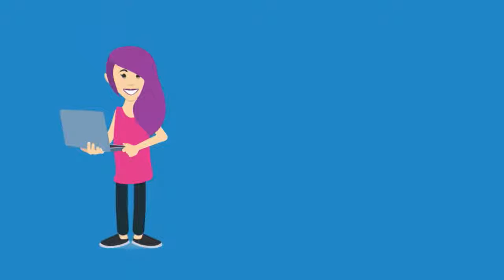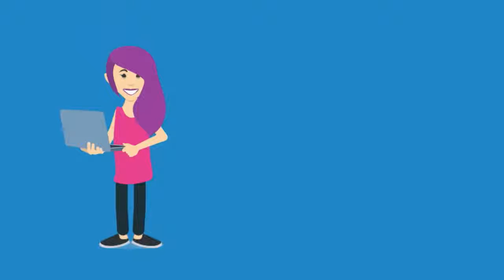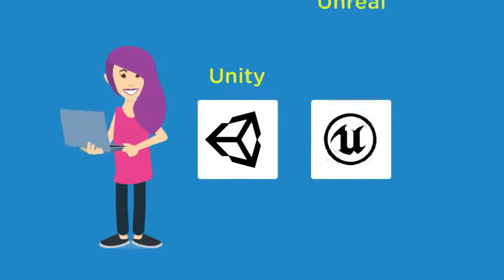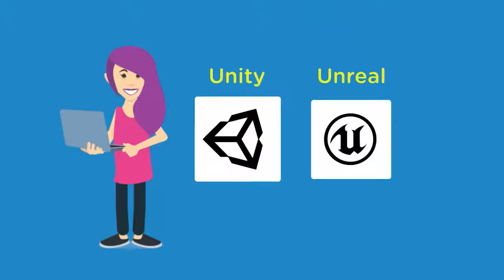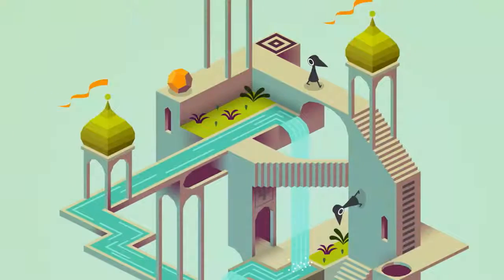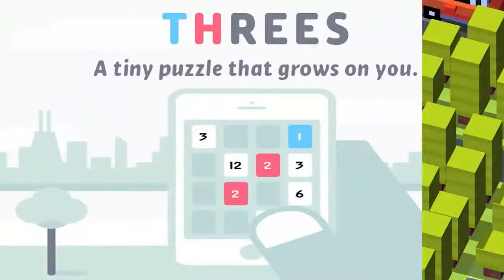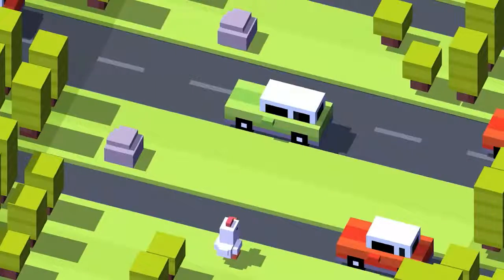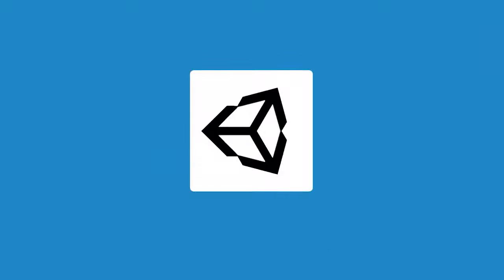Game Development Course: What is a Game Engine? [ Beginner to Pro #2 ]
In this video, you will learn the basics about the game engine.